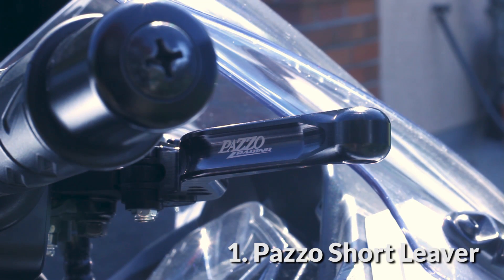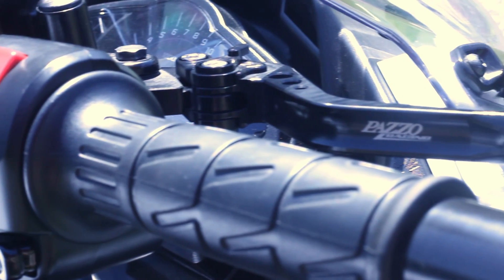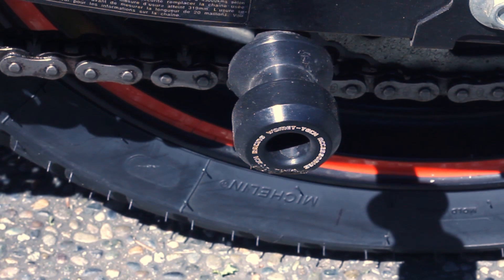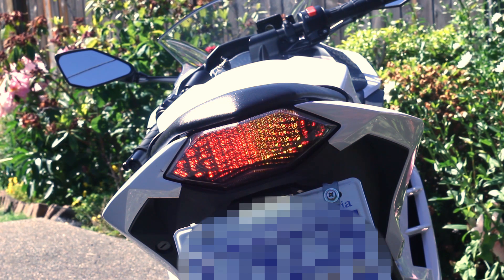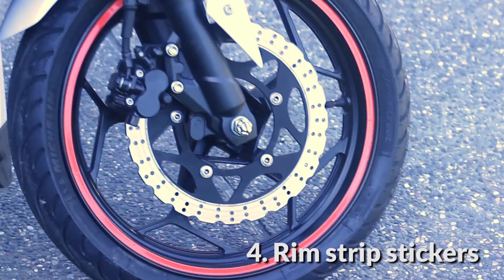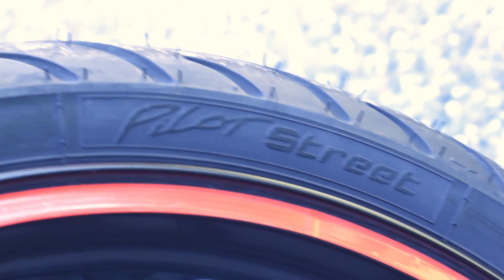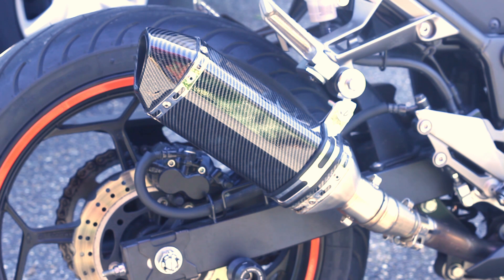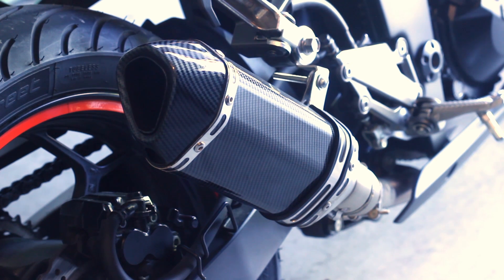My Kawasaki Ninja 300 Mods!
My Kawasaki Ninja 300 Mods! Hey ya'll back again with another video talking about the mods I have on my Ninja 300. Hope you like the video and enjoy :)

EQUIPMENTS:
GoPro Hero 7